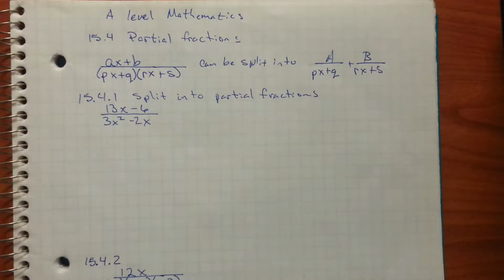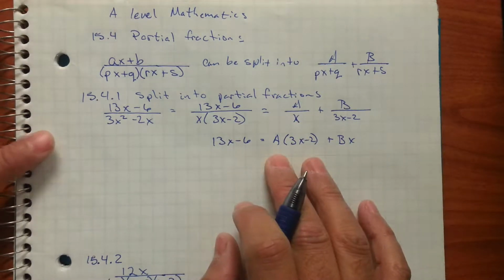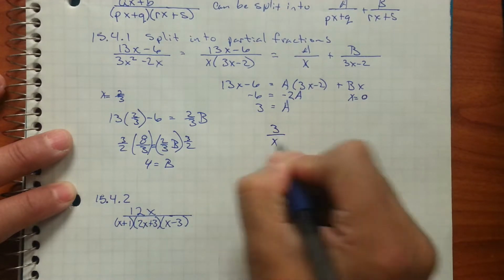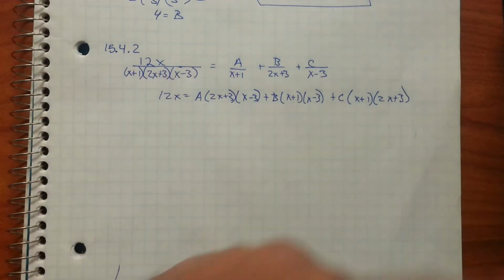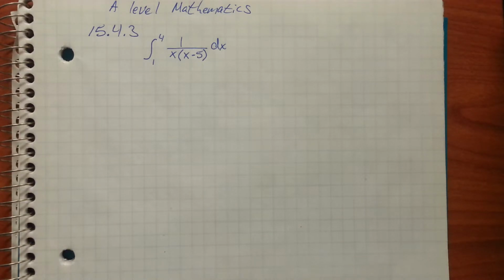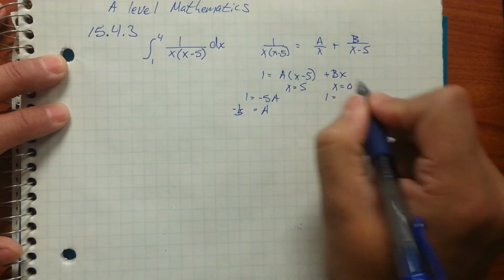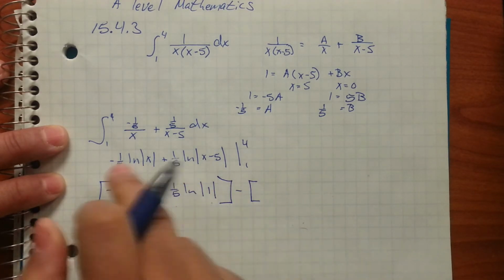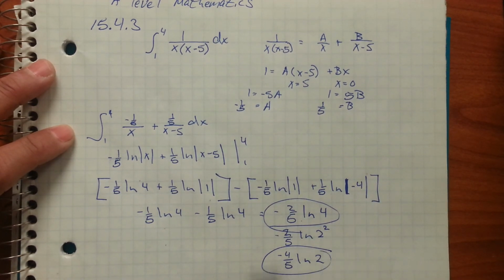A level 15.-15.4.3 hw